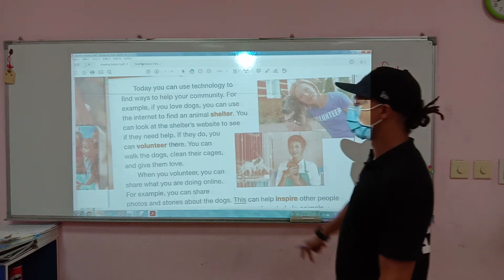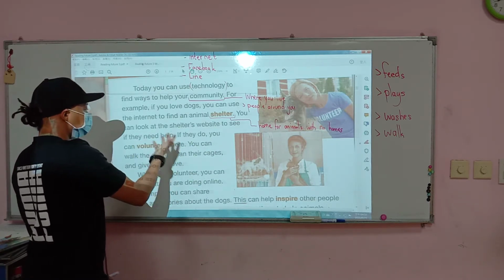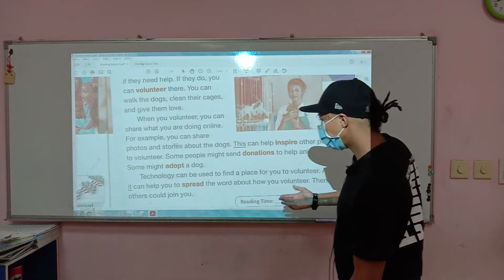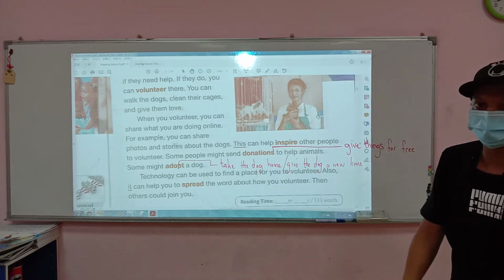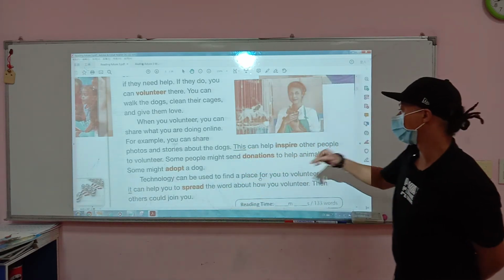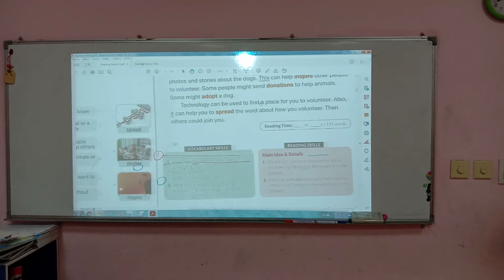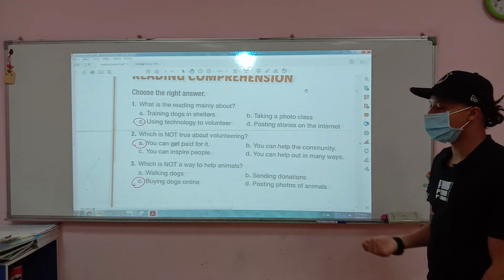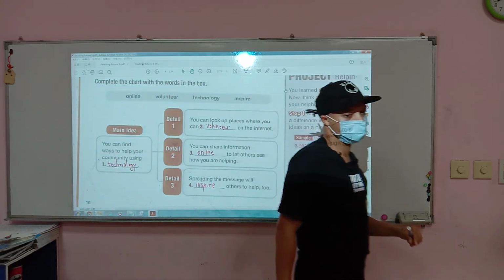0622 B11 (2) / 0623 B16 (2)